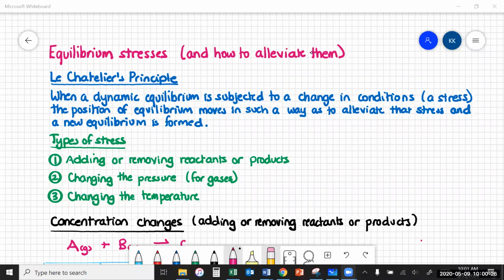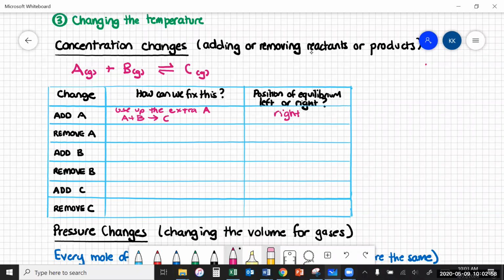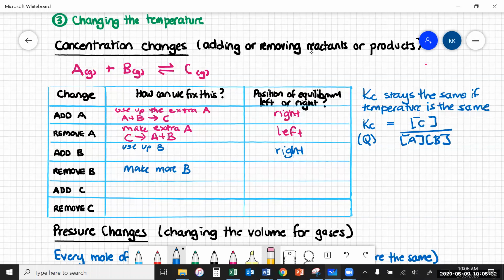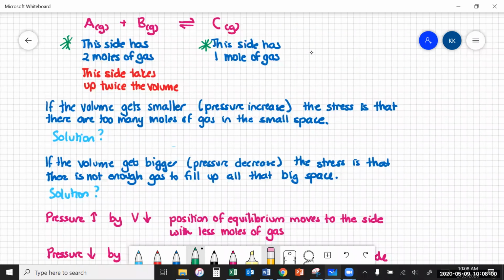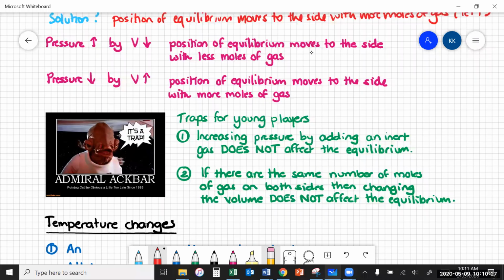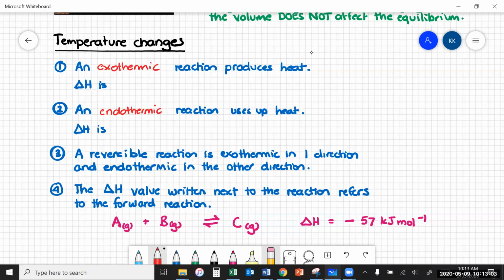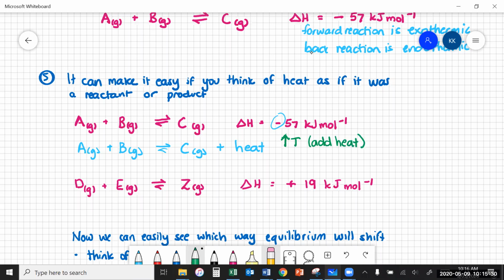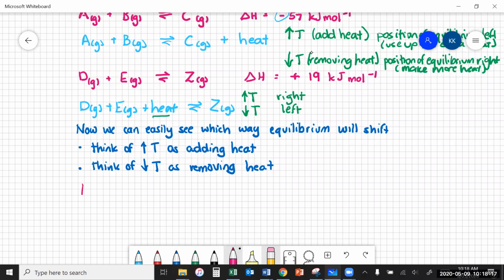Equilibrium stresses and how to alleviate them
An introduction into Le Chatelier's Principle. In this video we explain in simple terms how to determine if the position of equilibrium will move left or right if concentration, pressure or temperature are changed.